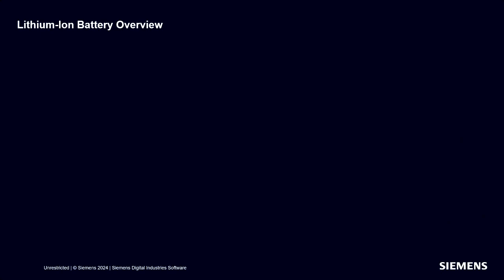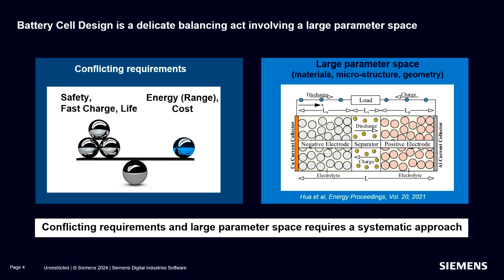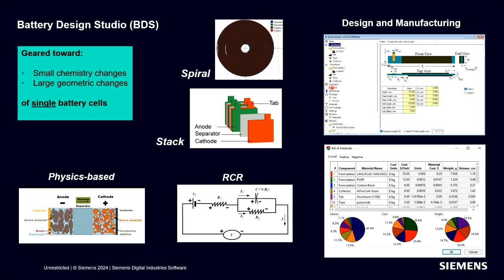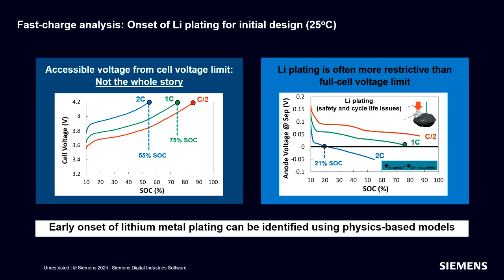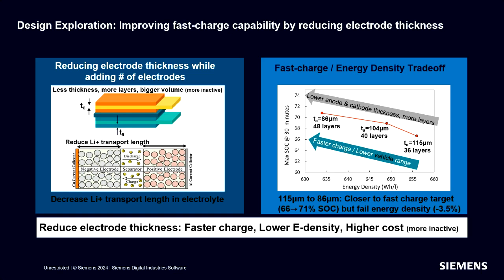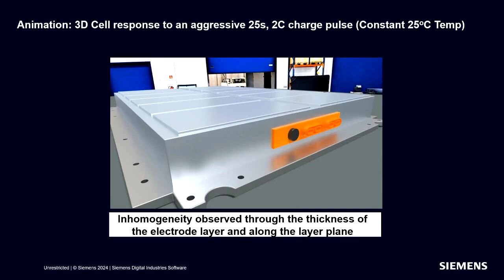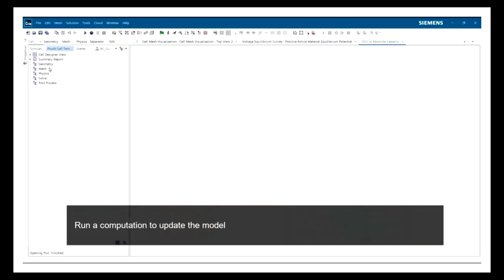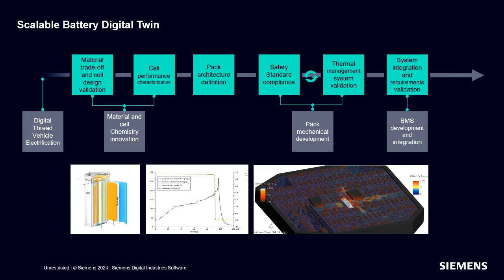Engineering Industries eXcellence Webinar: Battery Design & Development with Digital Twin Technology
The battery industry is evolving rapidly, with sustainability, energy density and fast charging emerging as critical priorities. In this on-demand webinar, explore how a digital twin can tackle these challenges by seamlessly connecting processes from materials development to cell material definition and design validation.

Discover how advanced technologies like systems modeling, computational chemistry and physics-based electrochemical modeling combine to accelerate battery development and validation. Gain valuable insights into implementing digital twin solutions to scale battery designs efficiently, meeting the growing demands of the industry. Watch now to see how this cutting-edge approach can transform your battery development processes.